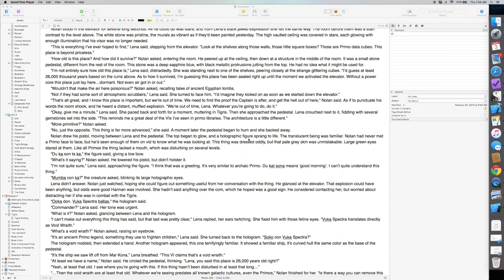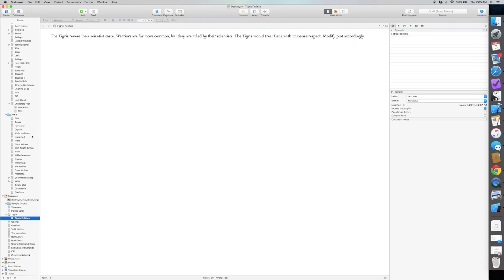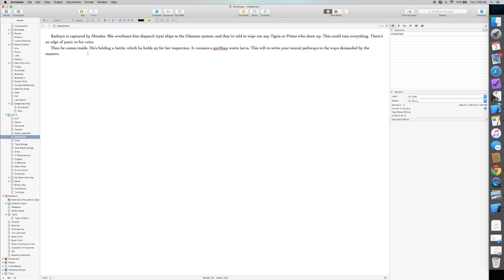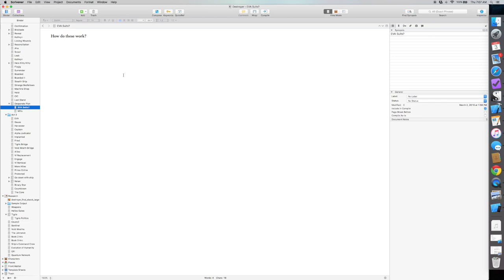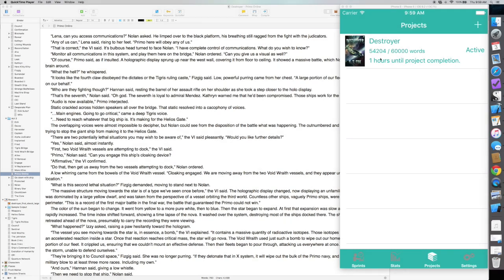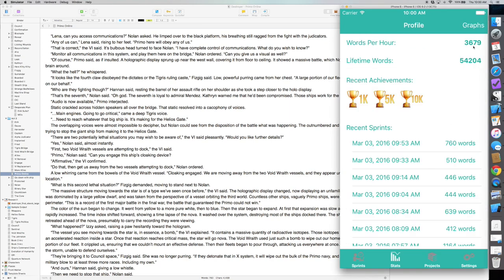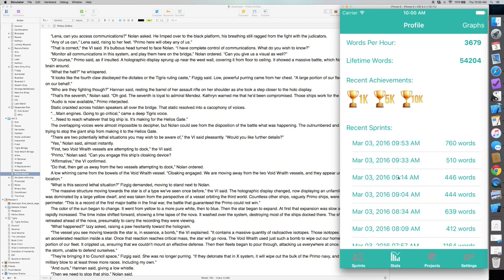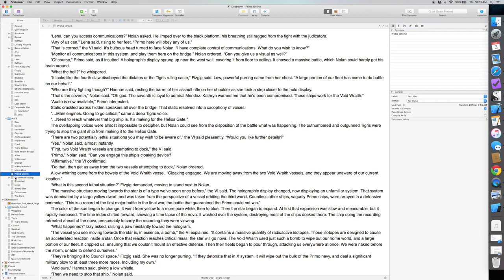21 Day Novel Writing Challenge: Day 11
Here's a link to the mailing list for anyone wanting to follow along with the challenge